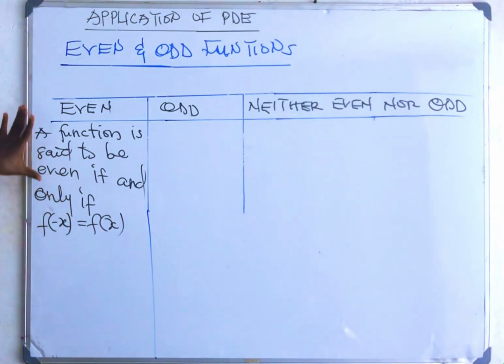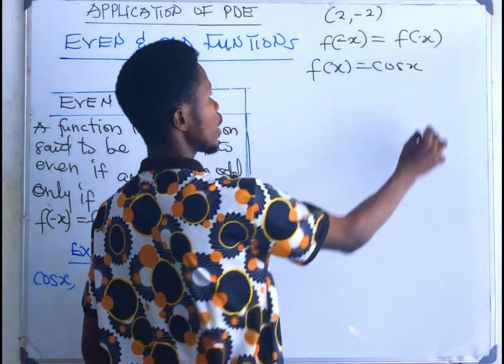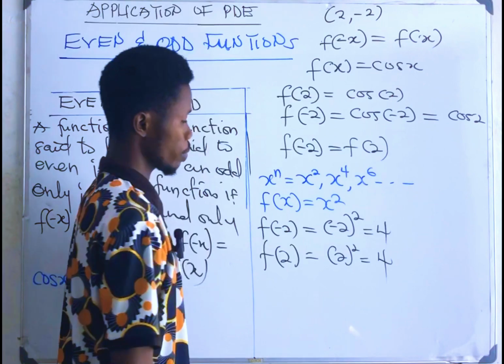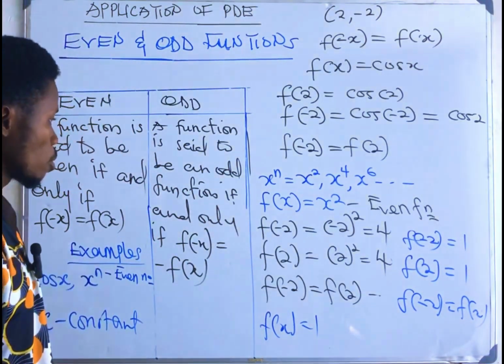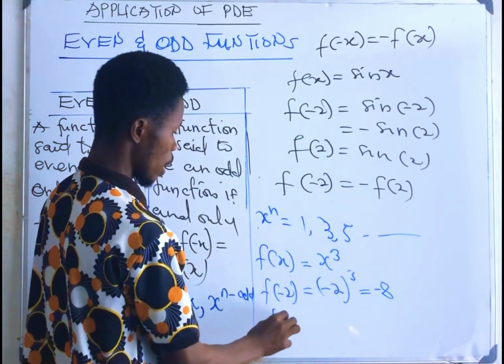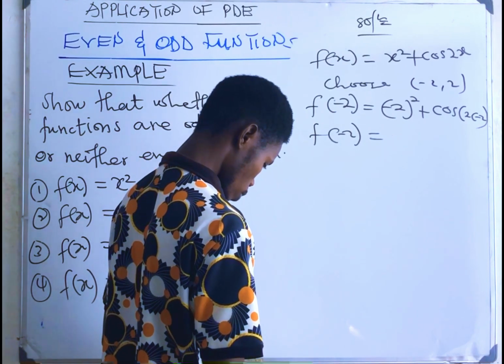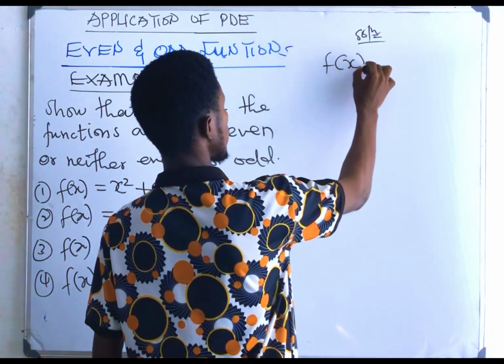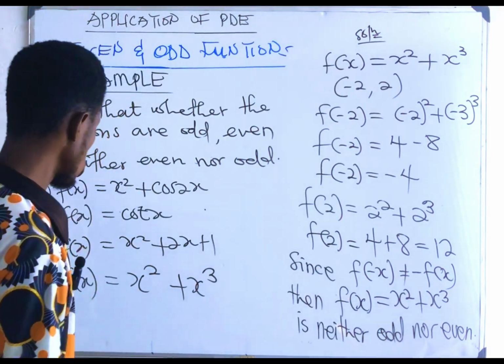Even and Odd functions ( PDEs )